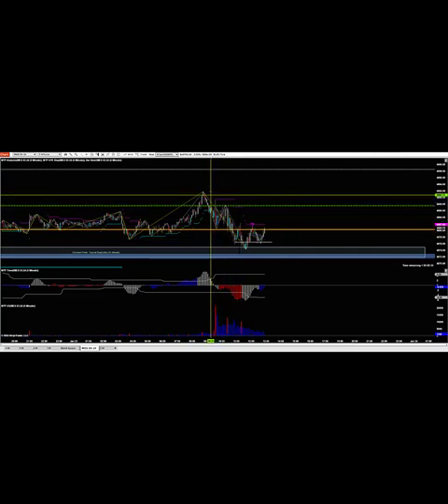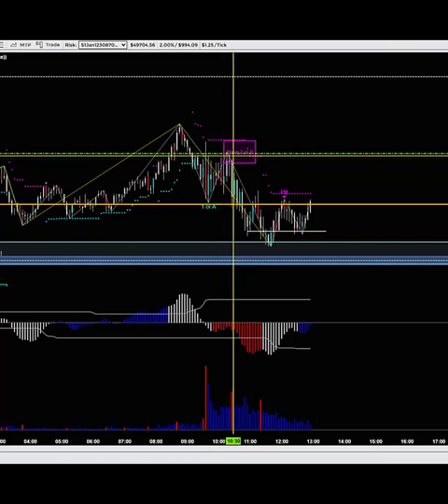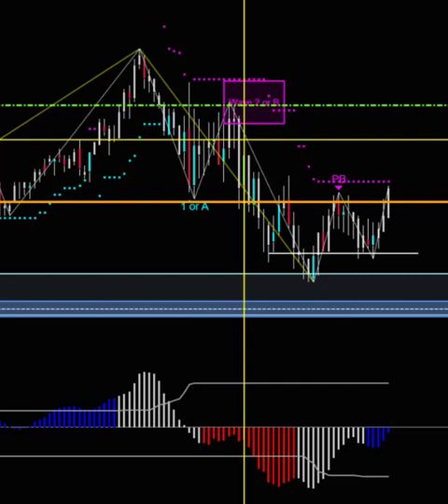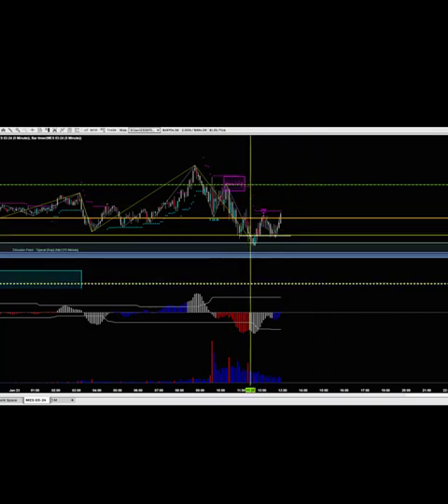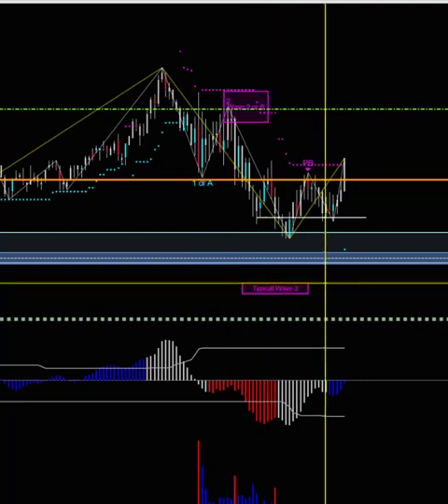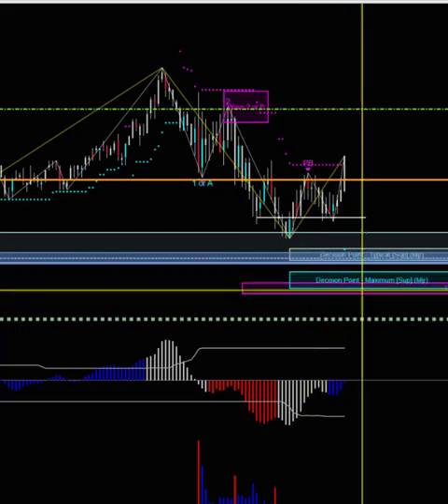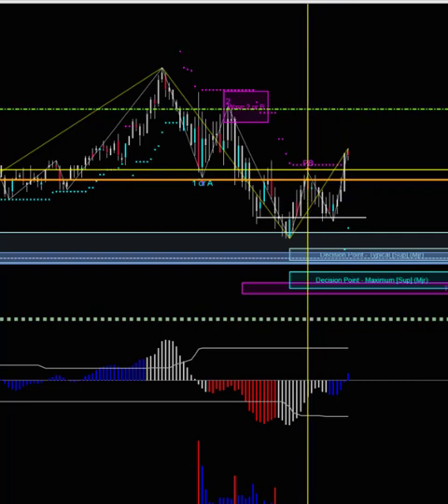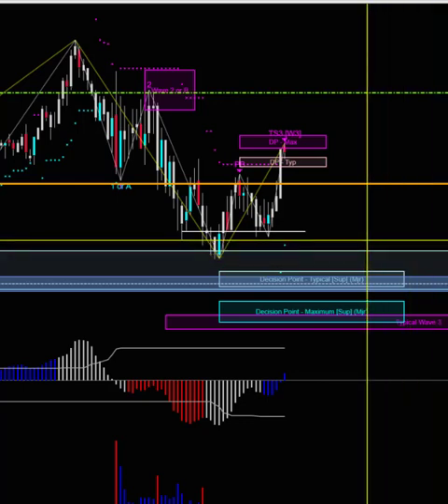MT Predictor for Ninjatrader Elliott Wave Daytrading Software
Make money even in a chaotic session using MT Predictor for Ninja Trader.  For a two week trial of MT Predictor click in the link in the youtube page or copy and paste into your browser.